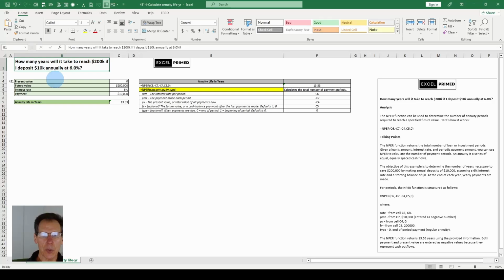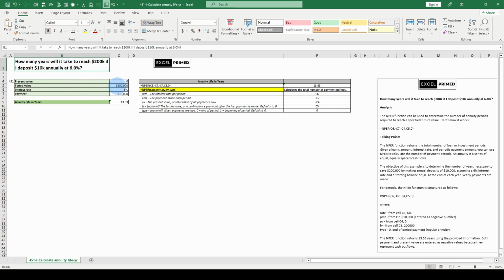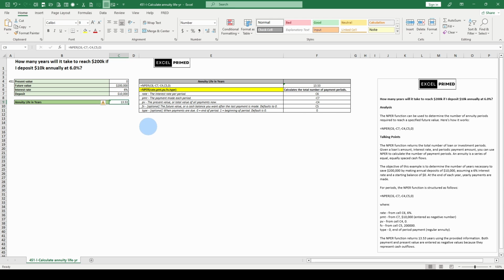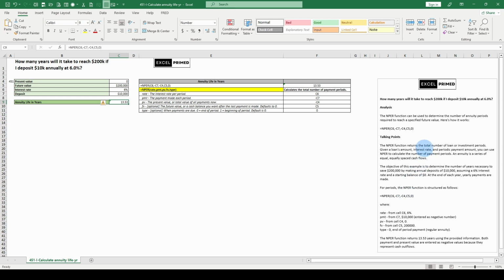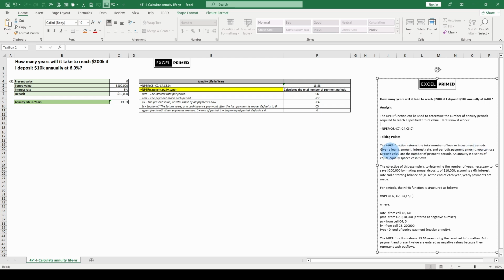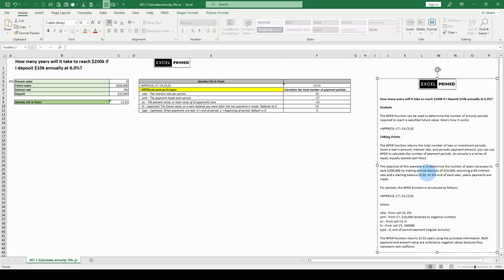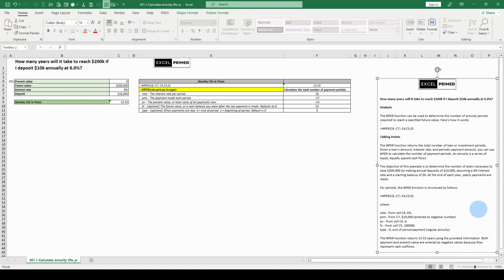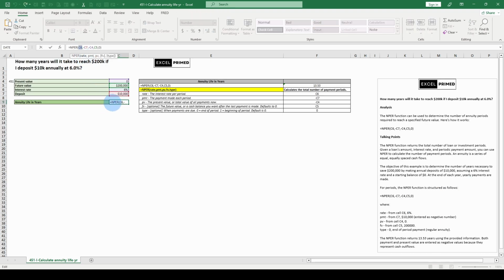The Simple Math To Reach Your Money Goal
Want to know exactly how long it will take to reach $200,000 with steady yearly deposits? Here’s the precise way to calculate it so you can plan with certainty.

In this Excel video, you'll learn how to figure out when you'll have $200,000 saved up if you deposit $10,000 every year with a 6% interest rate.

We teach you a function called NPER that calculates the number of years it will take to reach a specific future amount.

You input the interest rate, payment amount, starting balance, and target amount.

For this example, with the given values, the NPER function tells us it will take about 13.53 years to save $200,000 through yearly deposits of $10,000 at a 6% interest rate.